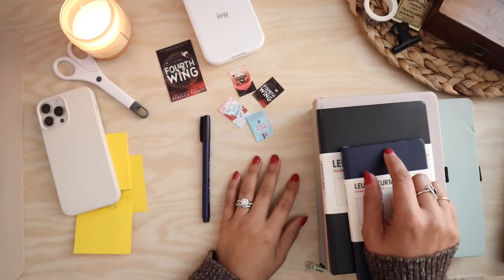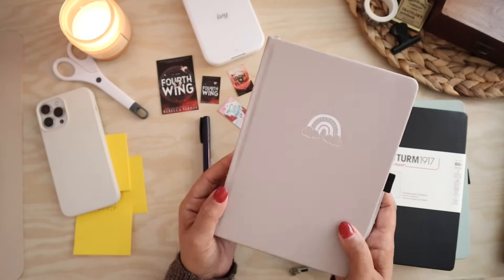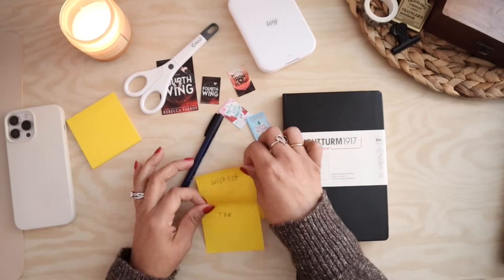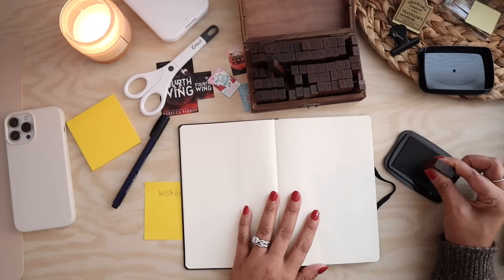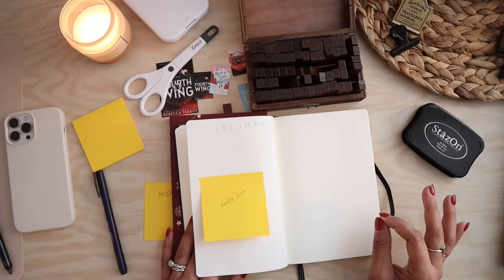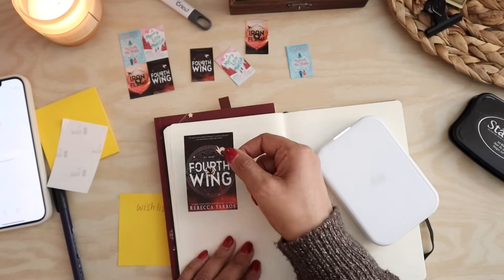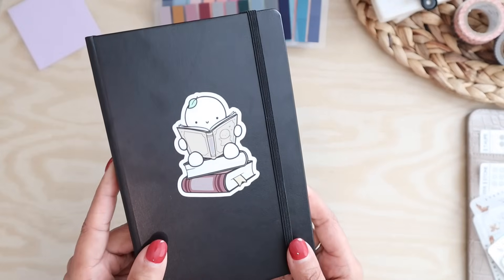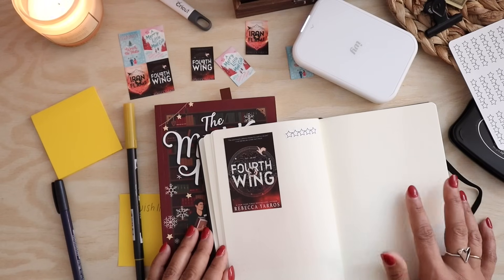setting up a book journal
Leuchtturm B6+
Canon Ivy 2
Letter Stamp Set

SHOP MY FAVORITES:
Cloth and Paper CODE: HOLIDAYJULIE